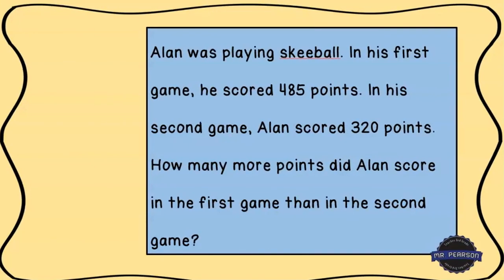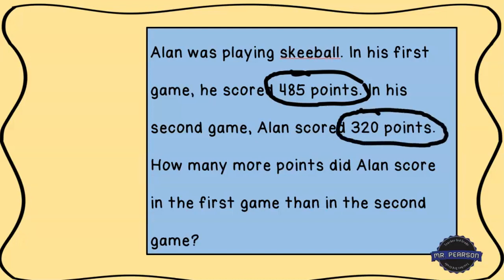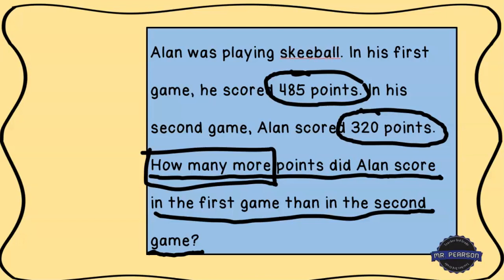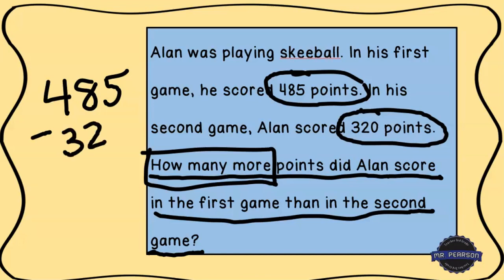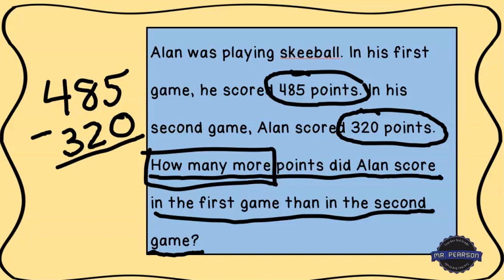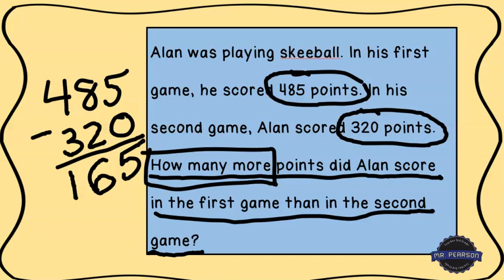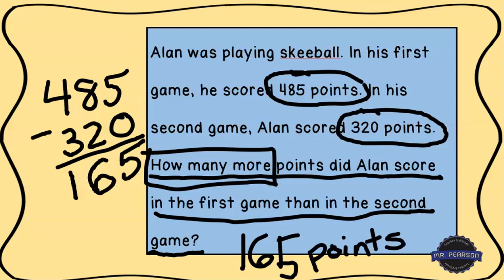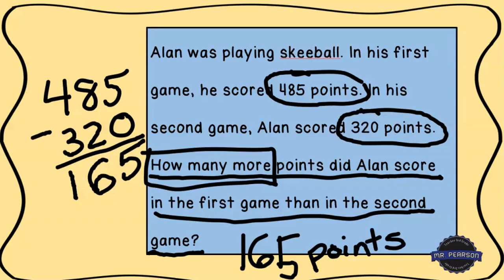Solving Story Problems #2 - Mr. Pearson Teaches 3rd Grade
Learning to solve story problems (also known as word problems) is a vital skill for third graders. Join Mr. Pearson as he shows students how to read, understand, and solve story problems.

Using CUBES (circle the numbers, underline the question, box important words, evaluate the problem, and solve and label), Mr. Pearson goes step-by-step in how to solve problems.